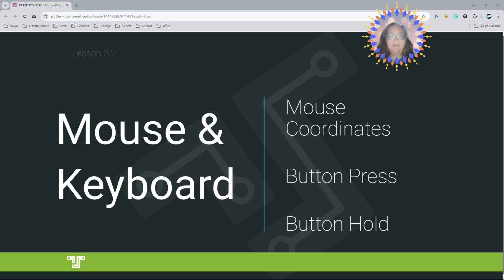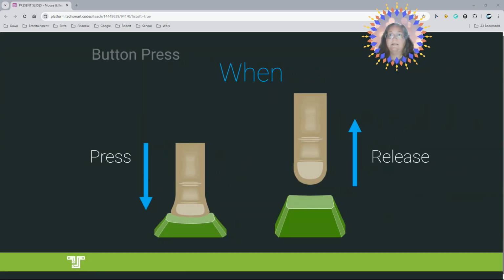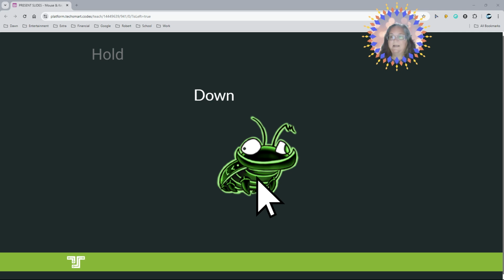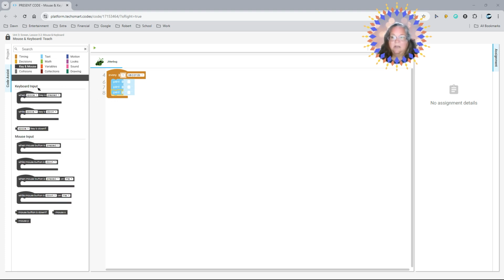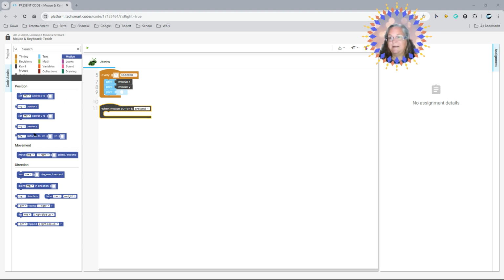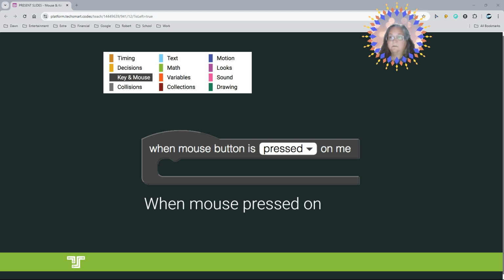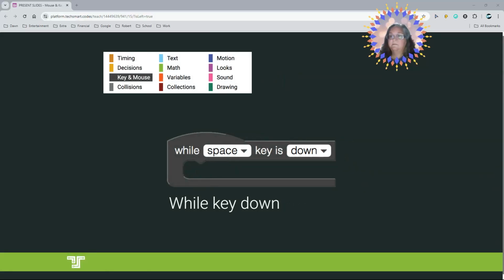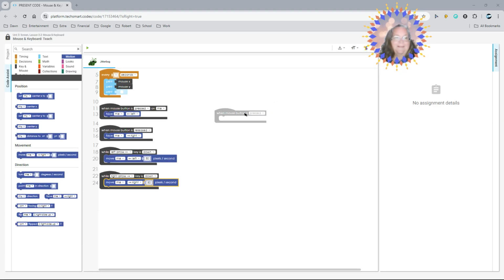CS20 Mouse & Keyboard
We will learn about events in programs.
I can create events using input from the mouse or keyboard to describe how to use the mouse and keyboard in our programs in TechSmart using Mouse & Keyboard.
I can demonstrate success by having my program run without a bug.